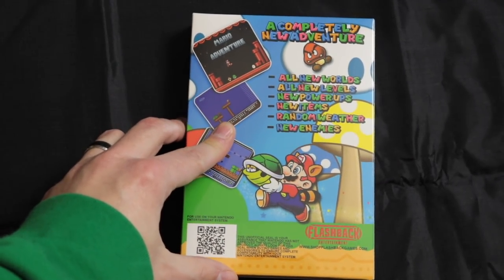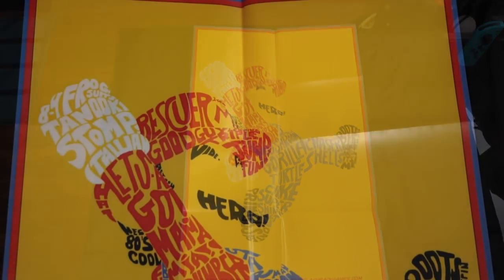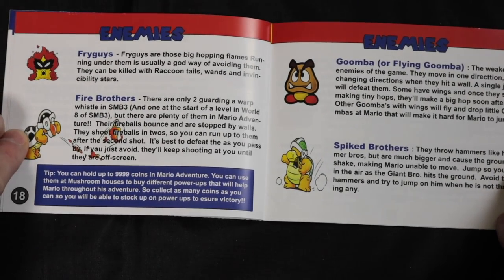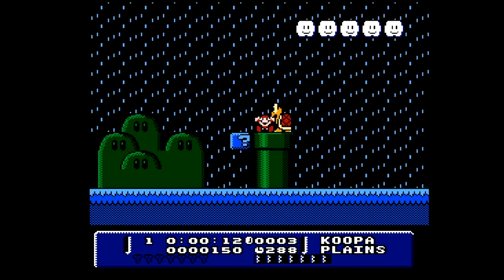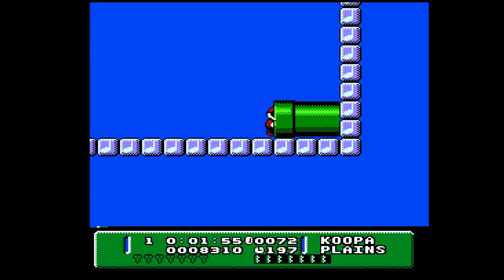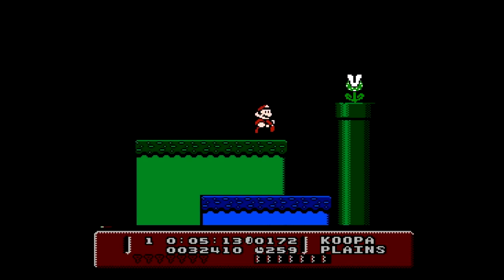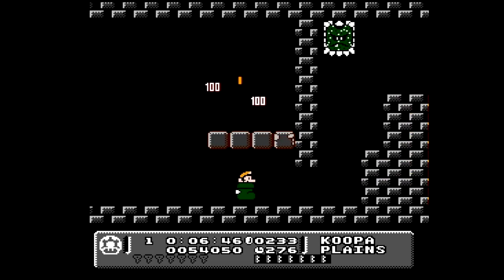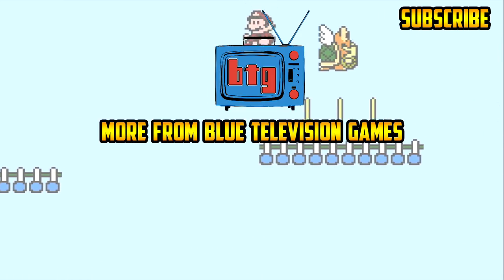Mario Adventure - Unboxing & Gameplay - NES Rom Hack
♦ Mario Adventure is a fan-made alteration of Super Mario Bros 3 and is widely considered the best Fan game of all time. Its author, DahrkDaiz, single-handedly made new maps and levels from scratch.  It contains tons of new features like changing weather, item reserve, plus many many more.

♦ Send fan mail here:
Darby BTG

super mario bros 3 rom hack mario adventure gameplay unboxing review flashback entertainment games homebrew home brew